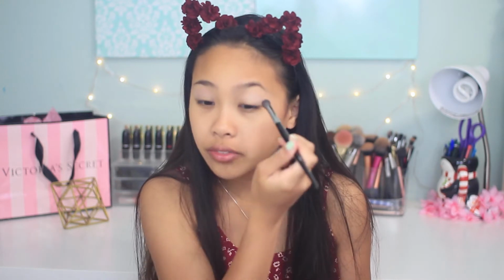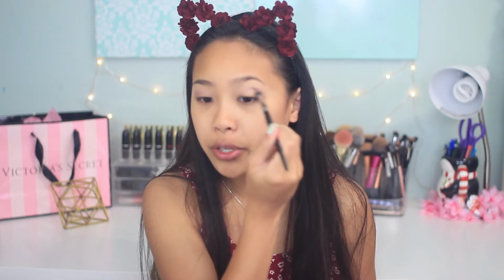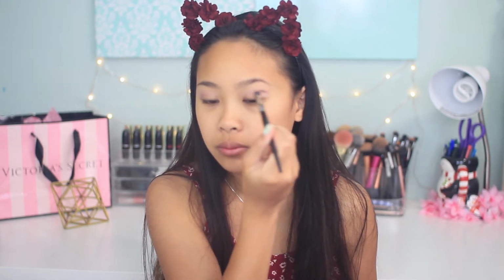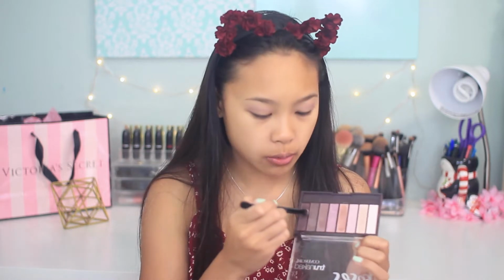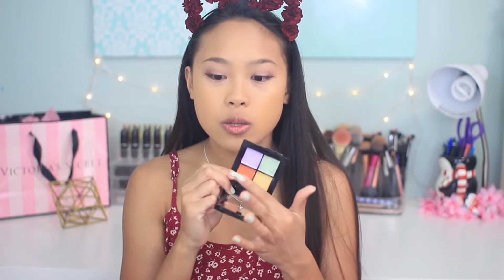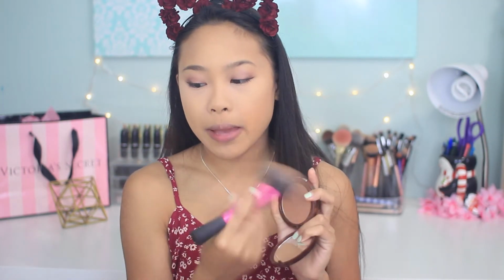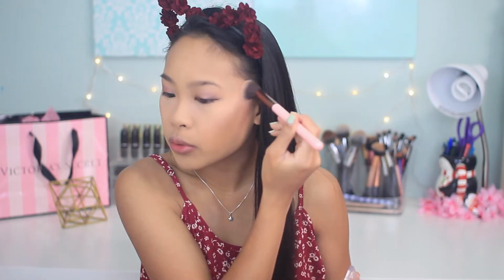FULL FACE OF DRUGSTORE FAVORITES | Get Ready With Me!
***Pull down for more!***

I recently did a full face featuring my favorite products including high-end and drugstore and wanted to do a completely drugstore version. There are so many hidden treasures at the drugstore, but you just have to do a little digging! I love every one of these products and regularly use many of them(: In fact, I love some of them more than my high end products! Comment your favorite drugstore gems. Haha thank you for all of your love and support! xxAndi

❀Products Mentioned:
⇢NYX Glitter Glue
⇢CoverGirl TruNAKED Palettes (One shown is in Roses)
⇢Loreal Infallible Pressed Pigment Eyeshadow in Iced Latte
⇢J. Cat Beauty Cat Eye Liner
⇢Loreal Blend Artist Sponge
⇢Lorea lnfallible Pro-Matte 24-Hour Foundation
⇢J. Cat Beauty Color Corrector Spectrum Palette Quad
⇢Maybelline Instant Age Rewind Eraser Dark Circle Concealer
⇢Coty Airspun Loose Face Powder in Original and Translucent
⇢Rimmel Stay Matte Pressed Powder in 005 Silky Beige
 -Maybelline Fit Me Pressed Foundation Powders are also amazing!
⇢Physicians Formula Bronze in Medium/Dark
⇢Milani Rose Powder Blush in 001 Romantic Rose
⇢Wet and Wild MegaGlo Highilghting Powder in Precious Petals
⇢Loreal Brow Stylist Definer in Brunette and Dark Brunette
⇢Rimmel ScandalEYES Waterproof Kohl Kajal Eyeilner in 005 Nude
⇢Maybelline Lash Sensational Mascara in Waterproof
⇢Milani Color Statement Lipstick in 29 Teddy Bare

⇢ Q: What camera do you use? A: Canon 600D (aka T3i)

⇢ Q: What editing software do you use? A: iMovie

⇢ Q: How long have you been playing volleyball? A: 6 years for school and 4 years for club

⇢ Q: What position do you play in volleyball? A: Libero for school and setter for club

Hey there cutie:) My name’s Andi and my channel focuses on volleyball, beauty, makeup, and FUN! I’m a total fangirl and love to interact with my subscribers.

All products mentioned were purchased with my own money unless otherwise noted. The opinions in this video are my own, honest opinion and this is not a sponsored video.